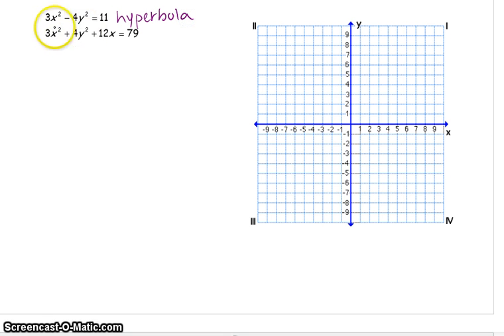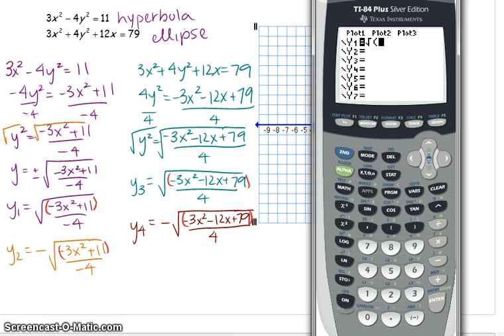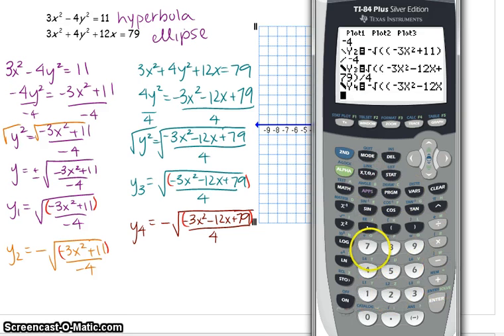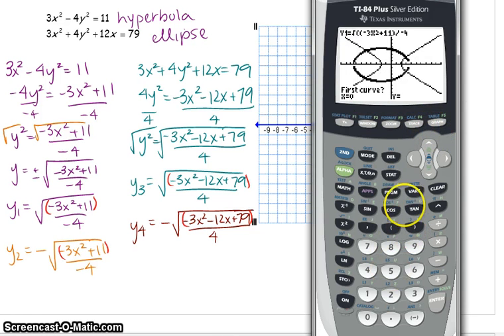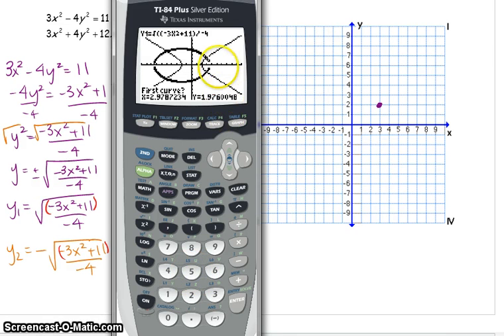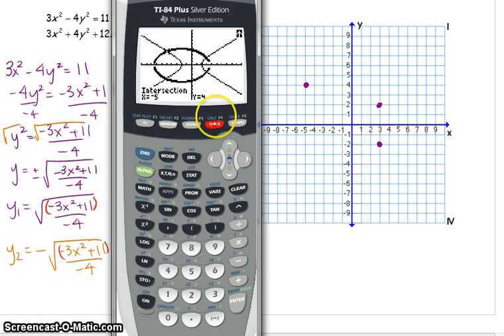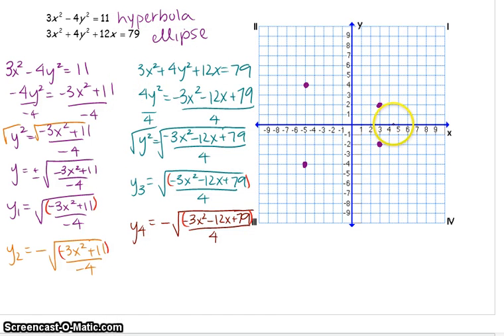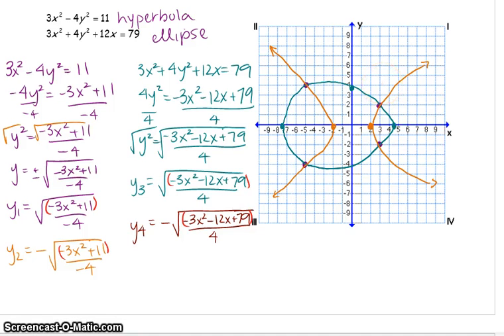Solving systems by graphing pt 2